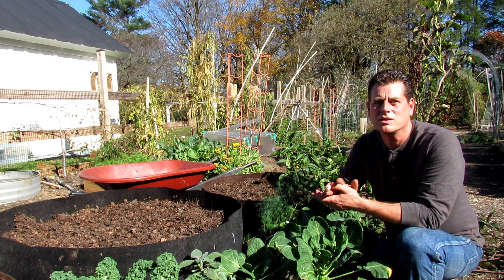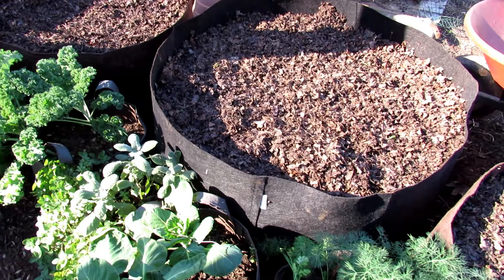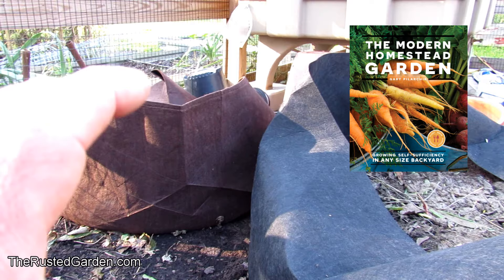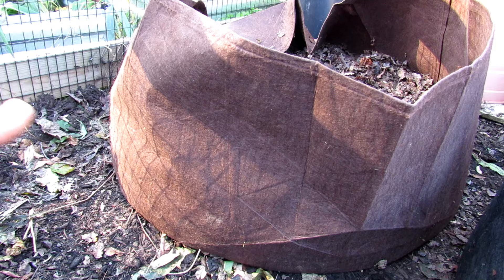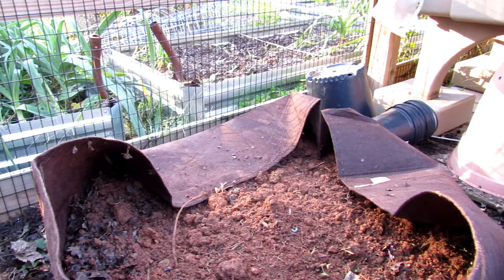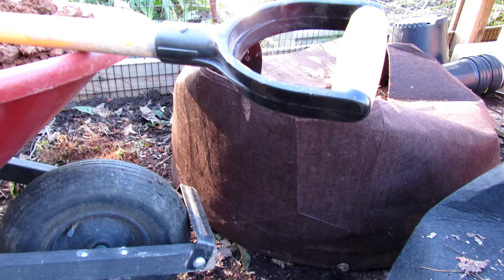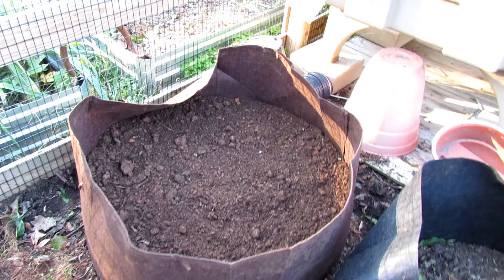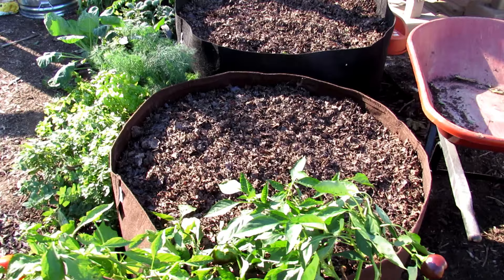Growing Your 1st Vegetable Garden: E-1 Setting Up Fabric Pot Raised Beds & Filling Them in the Fall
Follow me step by step, video by video! This is a new series for 2021 and it starts with building your first garden in fabric pots. You can apply these principles to any framed bed you choose. Build you garden now for 2021! See you soon.

Growing Your 1st Vegetable Garden: E-2 A Simple Grow Light Build (All the Steps!) - $19 Grow Lights

Check Out our Root Pouch products with a special discount package for the 100 & 150 gallon fabric pots, seeds and organic oils for pests & disease that will be used in this series